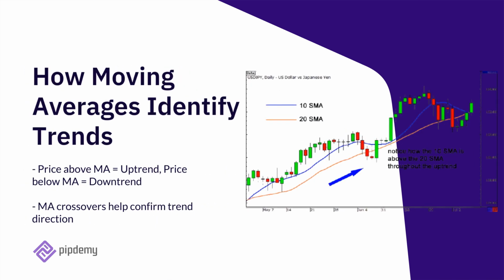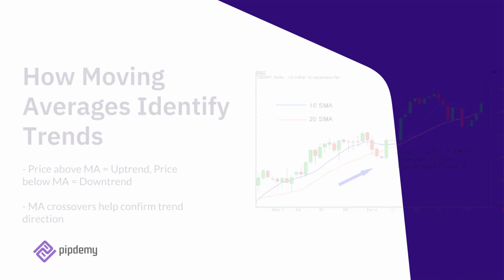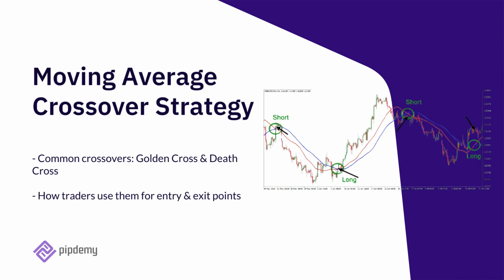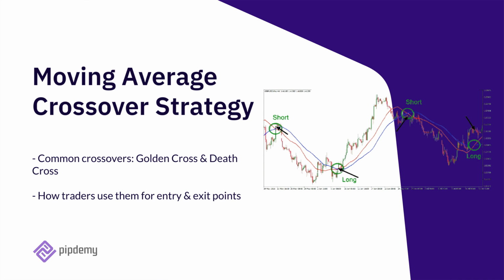6. How to Use Moving Averages in Trading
📈 Want a simple way to spot trends and support/resistance zones?

In this lesson from Pipdemy’s Elementary School series, we break down **Moving Averages** — one of the most widely used indicators in trading.

You’ll learn:
✅ What a Moving Average is and how it smooths price
✅ The difference between **SMA** (Simple) and **EMA** (Exponential)
✅ How traders use MAs to confirm trends and filter signals
✅ Common settings like 50, 100, and 200 MA — and why they matter

This tool is simple but powerful — and it’s the foundation for many advanced strategies.

📱 Get the Pipdemy app on Android & iOS and keep learning on the go.